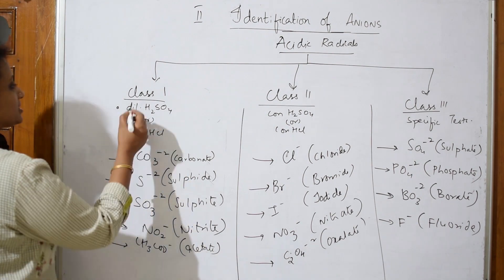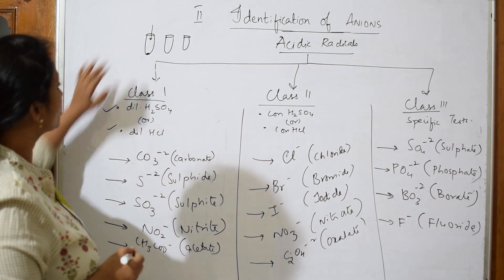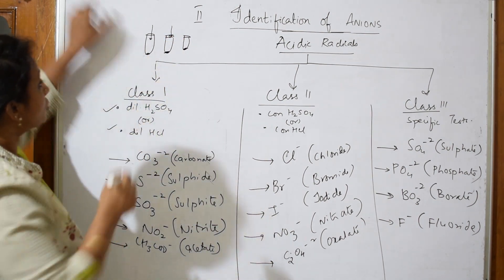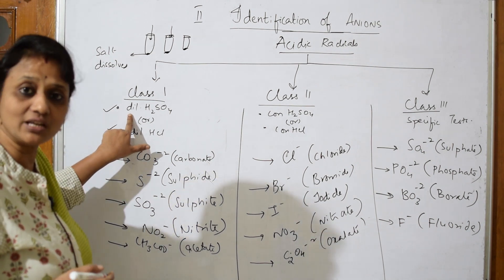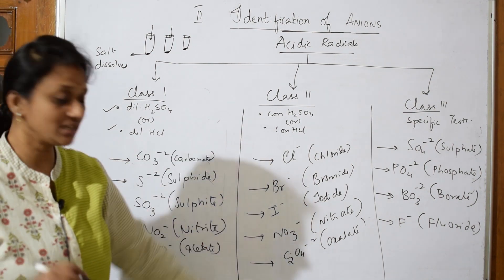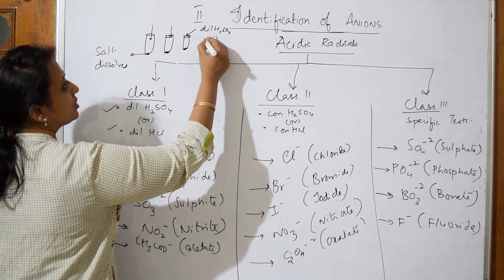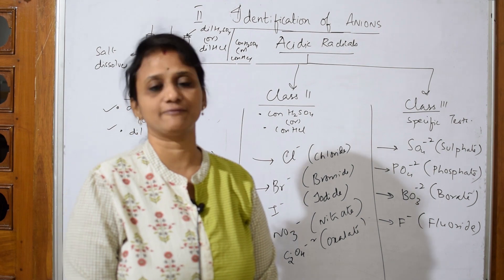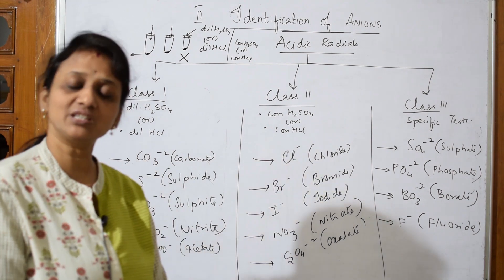4| Anion Analysis(Acidic Radicals) | CBSE grade XII| Chemistry Practicals| link👇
More than 1500 videos  were uploaded. You can Search any topic in my 'World of Chemistry - class 11 and 12' channel. ALL SALT ANALYSIS PRACTICAL LECTURES LINK:

SOLID STATE

 HALOALKANES & HALOARENES

 BIOMOLECULES

 CHEMICAL BONDING

Chemical Kinetics

Amines

Solutions